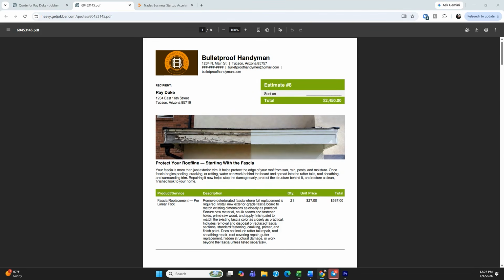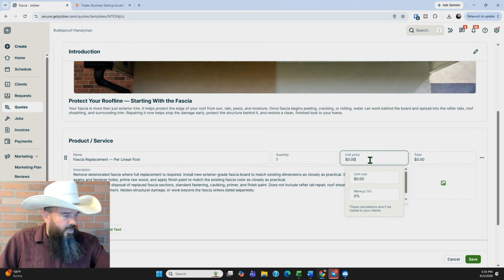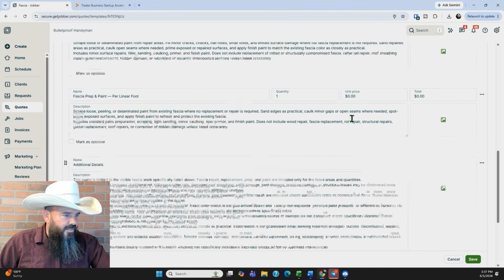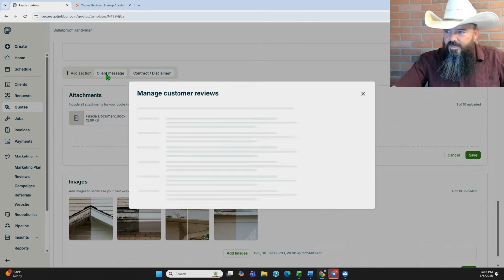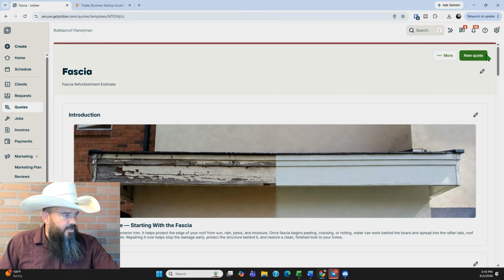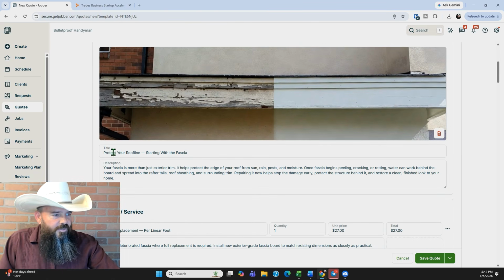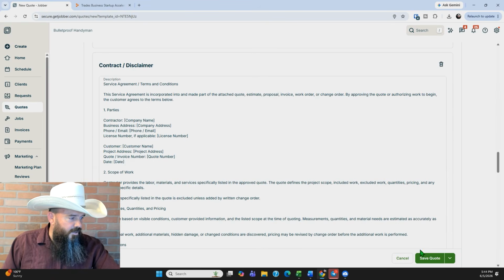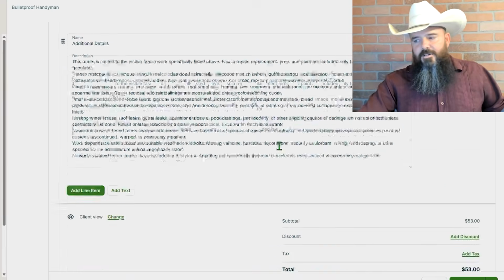Is Your Quote Scaring Clients Away? Use This Jobber Setup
Jobber quote templates turn a 2-hour quote-writing session into entering three numbers. Once built, a template auto-loads your banner image, intro, service line items with descriptions, pricing, customer care guide, Google reviews, and client message — you just pick the client, add quantities, and hit send. Build one template per job type and stop rewriting the same quote from scratch. The result is a professional-looking quote clients actually say yes to instead of a bare-bones estimate that gets ignored.

𝗝𝗼𝗯𝗯𝗲𝗿 — The CRM that's run my entire handyman business for 5+ years.

0:00 Ugly Quotes vs Beautiful Quotes Comparison
0:43 How to Create a Jobber Quote Template
1:35 Quote Title and Introduction Setup
3:30 Adding Banner Image at 2,550 Pixels Wide
4:45 Building Line Items, Pricing, and Disclaimers
7:30 Adding Attachments and Customer Care Docs
9:00 Adding Images, Google Reviews, and Client Message
11:20 Building a Quote From the Template
13:50 Client View Preview and Time Saved

💰 2026 𝗝𝗢𝗕𝗕𝗘𝗥 𝗚𝗥𝗔𝗡𝗧𝗦 💰 — Apply for grants from $10,000 to $100,000. Deadline June 11, 2026.

𝗤𝘂𝗼 — App-based business phone for your personal cell.

𝗪𝗜𝗫 — AI-driven, affordable website builder for service pros.

𝗟𝗶𝘃𝗲𝗦𝘄𝗶𝘁𝗰𝗵 — Win the “Race To The Face” with AI video estimates.

𝗚𝘂𝘀𝘁𝗼 𝗣𝗮𝘆𝗿𝗼𝗹𝗹 — Easy modern payroll, so easy a handyman can do it.

🏕️ 𝗨𝗣𝗖𝗢𝗠𝗜𝗡𝗚 𝗙𝗥𝗘𝗘 𝗘𝗩𝗘𝗡𝗧𝗦 🏕️

𝗝𝗼𝗯𝗯𝗲𝗿 𝗪𝗼𝗿𝗸𝗳𝗹𝗼𝘄 𝗪𝗲𝗯𝗶𝗻𝗮𝗿 – Tuesday, June 23, 2026
𝗧𝗵𝗲 𝗠𝗼𝘂𝗻𝘁𝗮𝗶𝗻 𝗙𝗼𝗿𝗴𝗲 - Colorado Founders Retreat – June 25-28, 2026
𝗔𝘂𝘀𝘁𝗶𝗻 𝗠𝗲𝗲𝘁𝘂𝗽 𝗪𝗶𝘁𝗵 𝗕𝘂𝗹𝗹𝗲𝘁𝗽𝗿𝗼𝗼𝗳 – Thursday, June 11, 2026
𝗙𝗿𝗲𝗲 𝗛𝗮𝗻𝗱𝘆𝗺𝗮𝗻 𝗪𝗲𝗯𝘀𝗶𝘁𝗲 𝗕𝘂𝗶𝗹𝗱 𝗪𝗲𝗯𝗶𝗻𝗮𝗿 – June 19, 2026

📣 𝗖𝗢𝗠𝗠𝗨𝗡𝗜𝗧𝗬 📣

𝗙𝗼𝘂𝗻𝗱𝗲𝗿𝘀 & 𝗙𝗮𝘁𝗵𝗲𝗿𝘀 — National men's fraternal organization.

𝗣𝗿𝗼𝗷𝗲𝗰𝘁 𝗘𝘀𝘁𝗶𝗺𝗮𝘁𝗼𝗿 — Upload a project video, AI handles the estimate.

𝗥𝗮𝘁𝗲 𝗕𝗼𝗼𝗸 𝗕𝘂𝗶𝗹𝗱𝗲𝗿 — Set rates + export to Jobber.

𝗢𝘃𝗲𝗿𝗵𝗲𝗮𝗱 / 𝗛𝗼𝘂𝗿𝗹𝘆 𝗥𝗮𝘁𝗲 𝗖𝗮𝗹𝗰𝘂𝗹𝗮𝘁𝗼𝗿 — Know your exact numbers.

𝗕𝘂𝘀𝗶𝗻𝗲𝘀𝘀 𝗗𝗼𝗰𝘂𝗺𝗲𝗻𝘁𝘀 𝗟𝗶𝗯𝗿𝗮𝗿𝘆 — Free contracts, checklists, packets.

𝗝𝗮𝘀𝗲 𝗠𝗲𝗱𝗶𝗰𝗮𝗹 — Emergency meds, antibiotics, Ivermectin kits.

𝗥𝗲𝗻𝗼𝗴𝘆 — Off-grid solar: panels, batteries, full systems.

❓ COMMON QUESTIONS

Q: How do I find quote templates in Jobber?
A: From the Jobber home screen, go to Quotes, click More Actions, then open Templates. Click Create Template to build a new one. When creating a future quote, just select the template and all your content is pre-filled automatically.

Q: What sections can I add to a Jobber quote template?
A: You can add a banner image intro, service line items with descriptions and pricing, text disclaimers, file attachments like a customer care guide, images, Google reviews (requires a connected Google Business profile), a client message, and a contract. Set these once and they load on every quote from that template.

Q: How much time do Jobber quote templates actually save?
A: A full quote typed from scratch takes 30 minutes to 2 hours depending on complexity. With a template you just add client info and quantities — everything else is pre-filled. At $100 per hour that's $50 to $200 saved per quote, and you send faster with a more professional result.